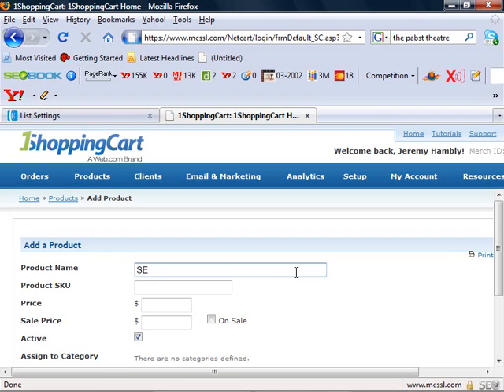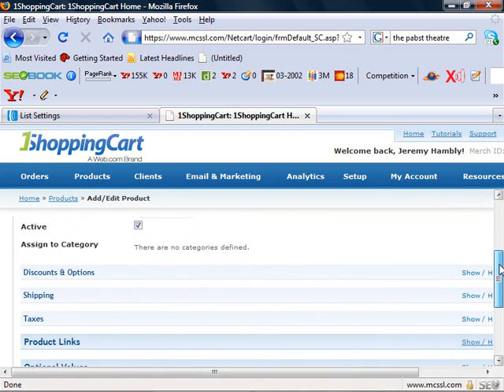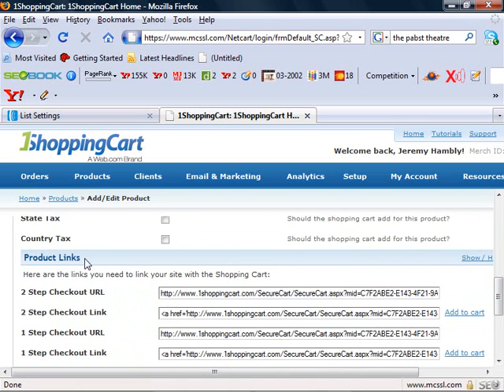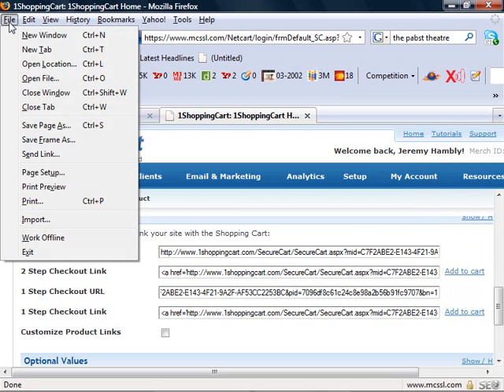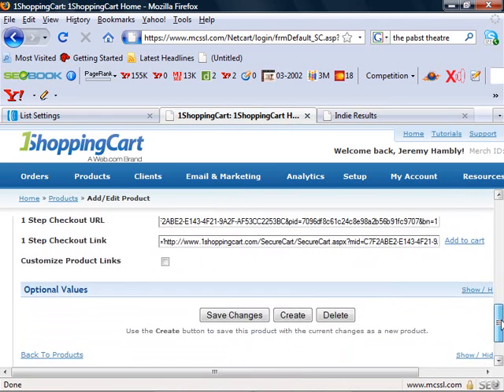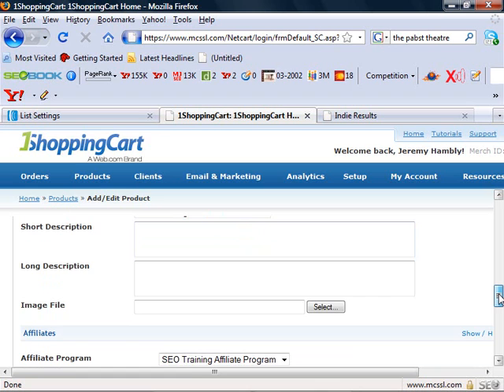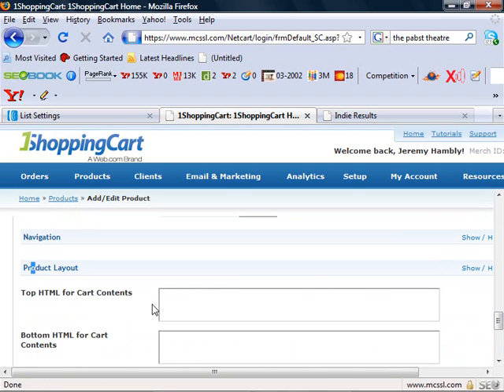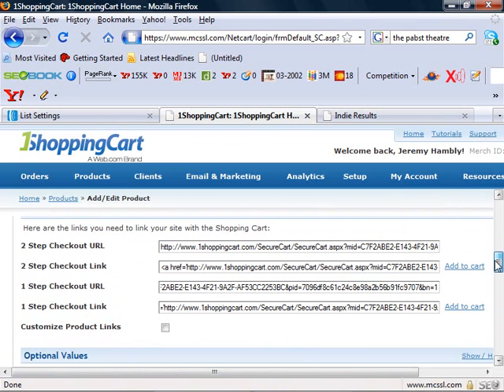1 Shopping Cart Tutorial-Add A Product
How to add a product to 1 shopping cart and create payment links.